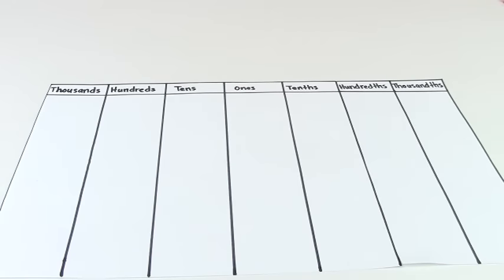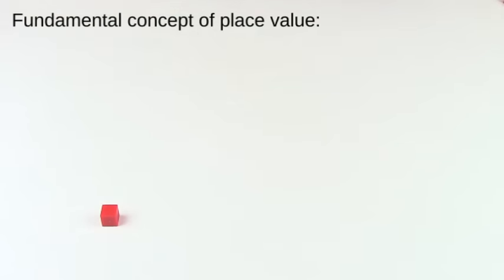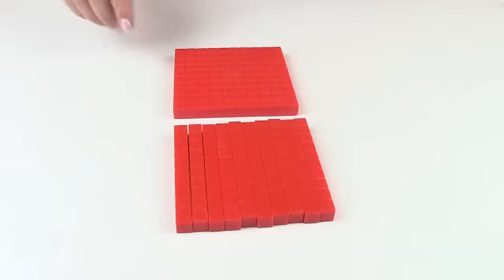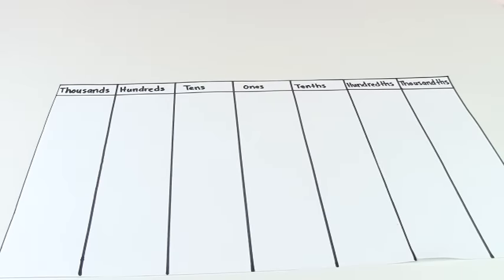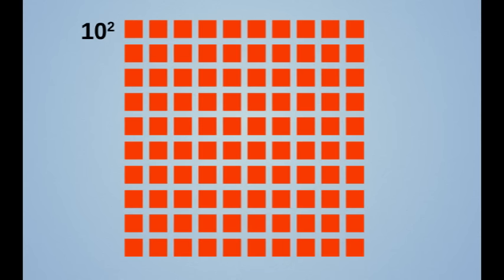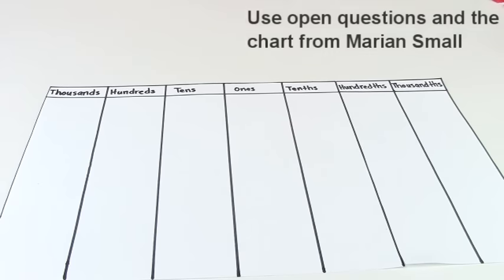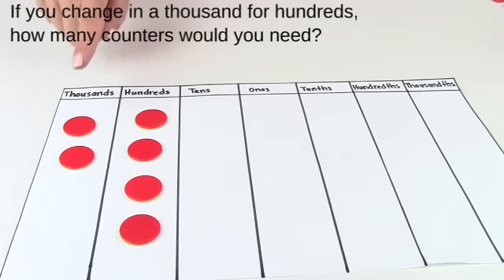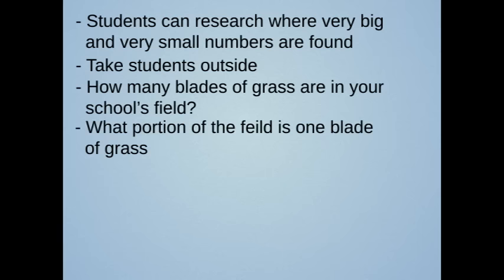Understanding Place Value Part 1